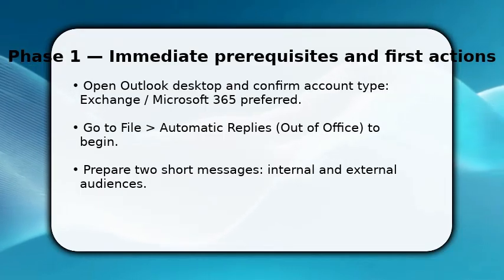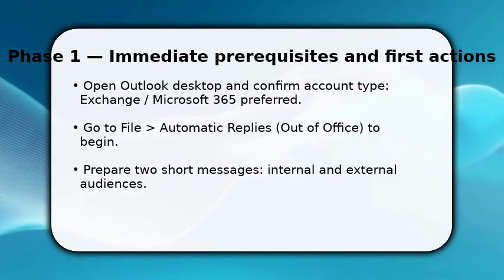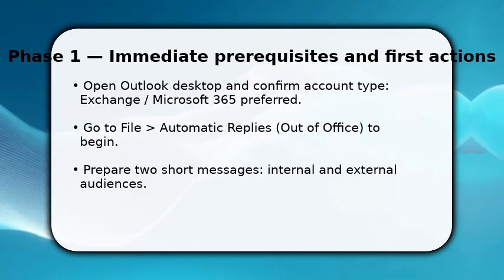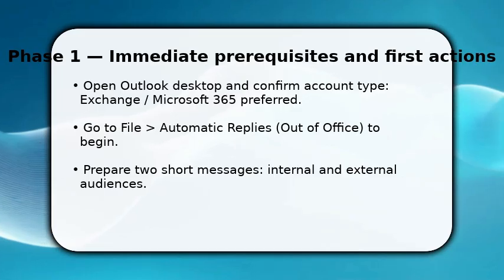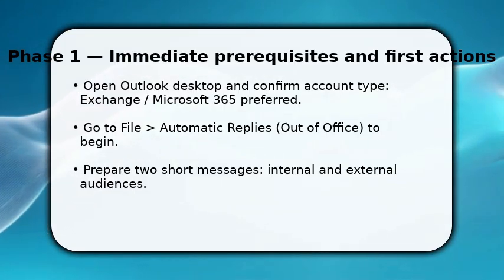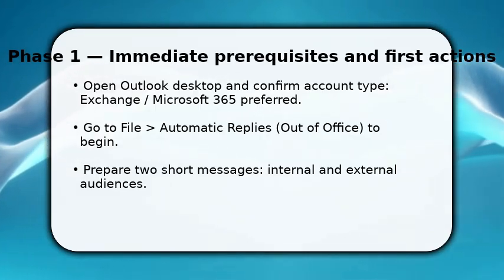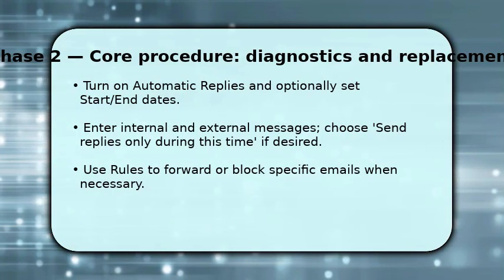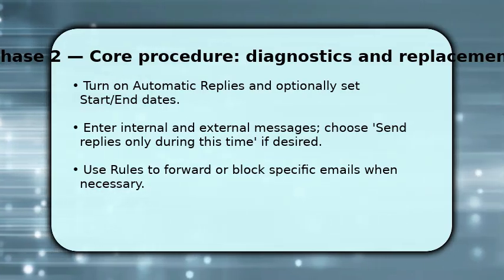How to Make Outlook Automatic Reply (easy Method)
How to Make Outlook Automatic Reply (easy Method) | 🔒 Surfshark VPN Deal — Stay private and secure. $1.99/mo + 3 Months Free ▸

Discover the simple steps to set up an automatic Outlook reply. This quick guide will walk you through configuring your email client for immediate responses, saving time and effort when away from your desk.

Outlook Automatic Reply, Set Up Auto-Reply in Email, Immediate Response Feature, Email Out of Office Autoresponder, Automated Mail Responses for Work